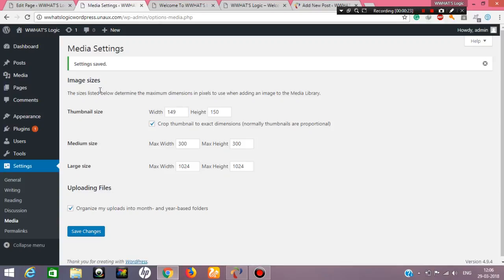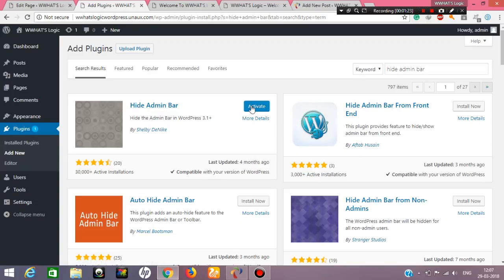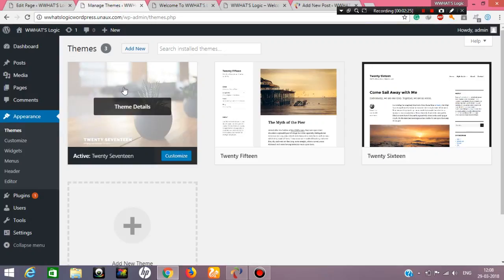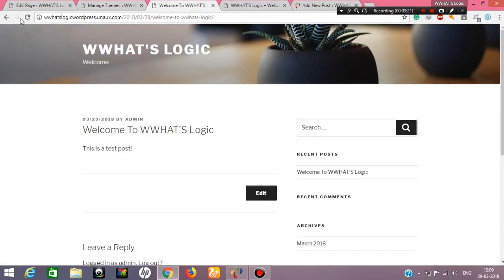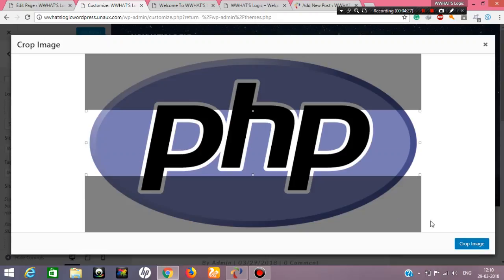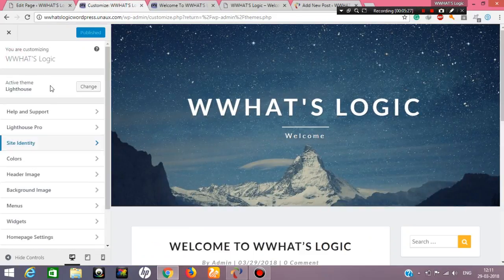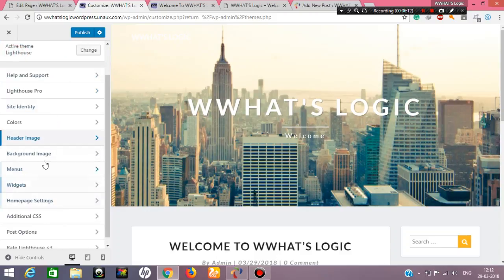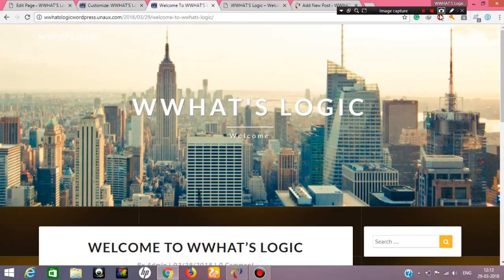[ENGLISH] [Part-6] WordPress For Beginners